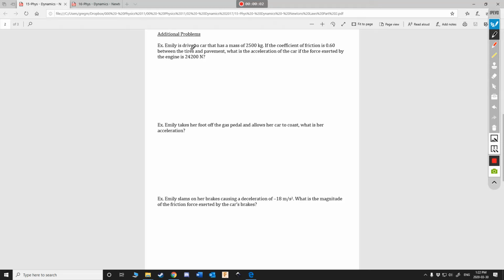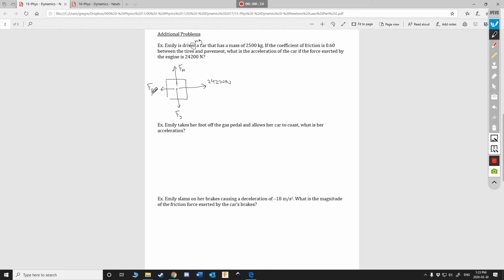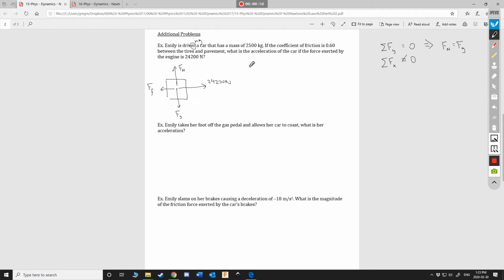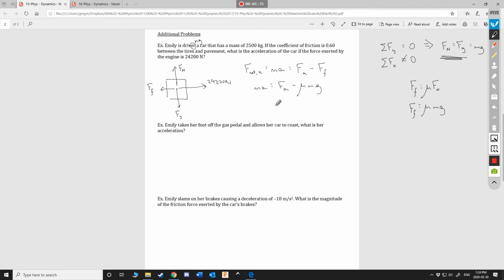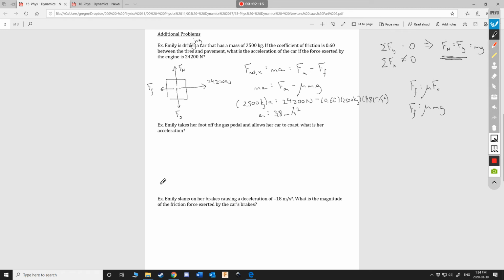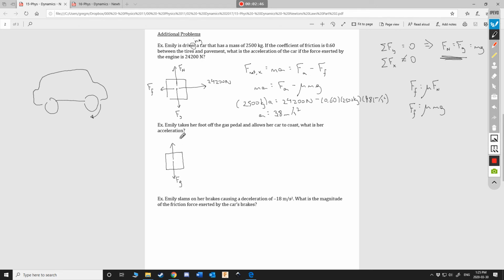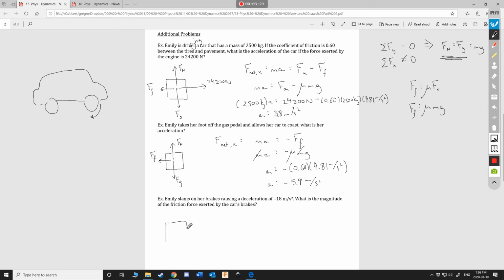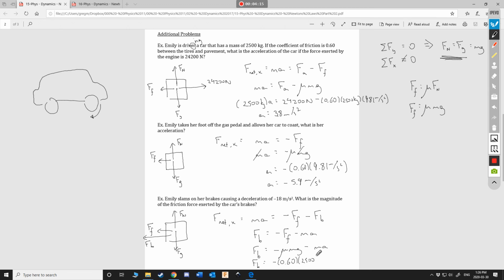Forces 2nd Law 02